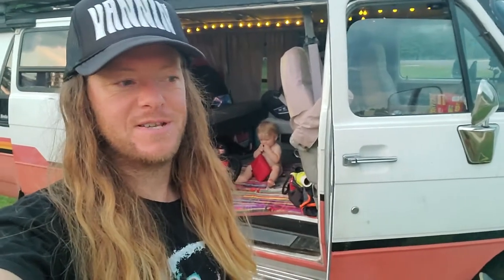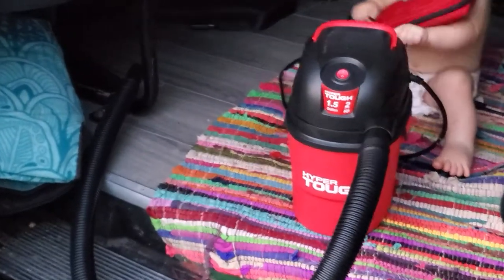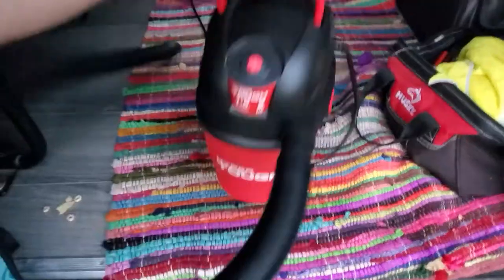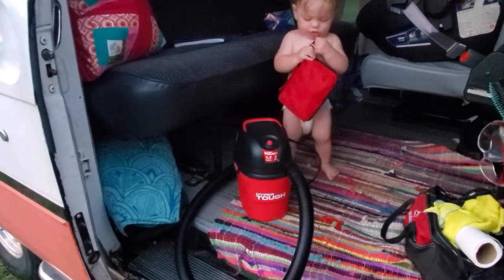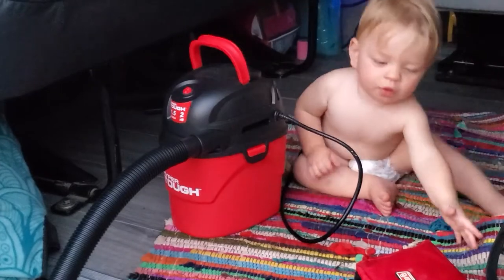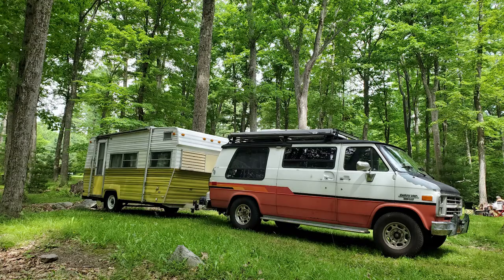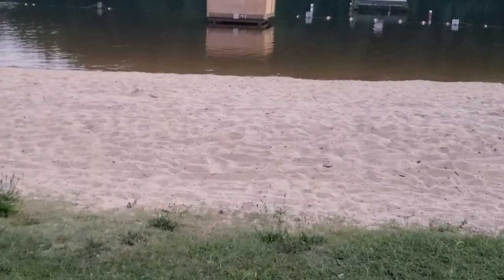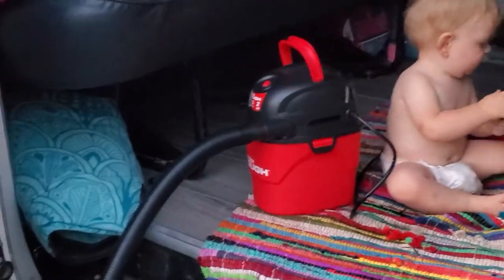Cheap, easy off-grid vacuuming! Keep your camper clean on the road!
Picked up this little 1.5 gallon shop vac for about $35 and couldn't be happier with being able to keep my van and trailer floors/seats crumbs, sand and dirt free! If you have kids like me, you know the van is gonna be covered in crumbs before you even get to your destination! Add in some fun in the sand or a rainy day and your rig is gonna be covered... this little shop van fits under the bench seat and is super light weight, and runs off an 1100w inverter without any problem. Vacuum anytime, anywhere!